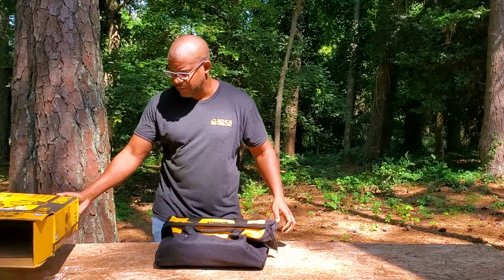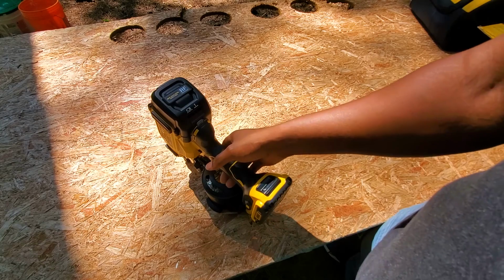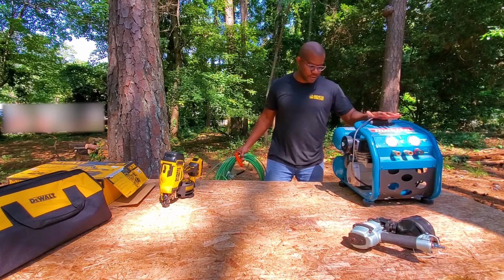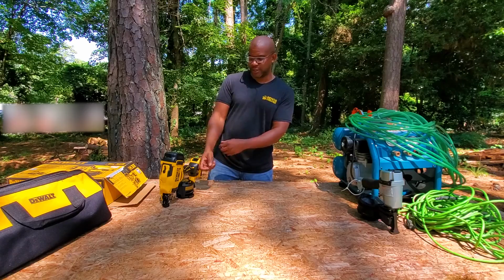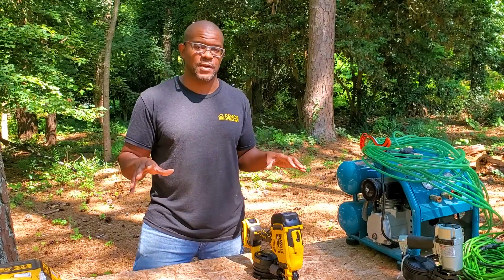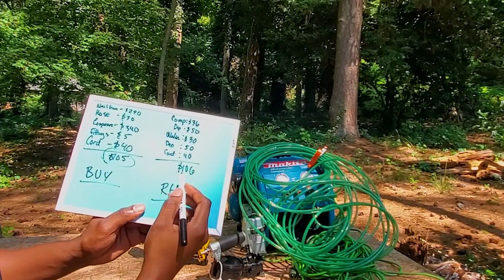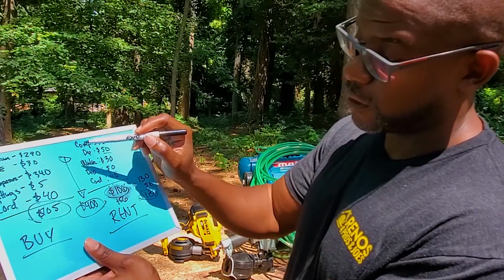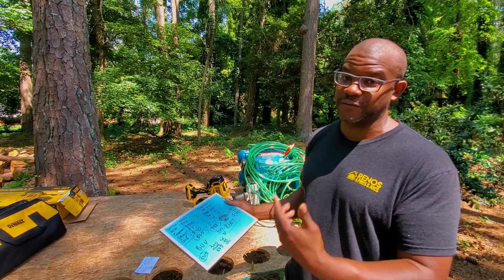DEWALT 20V CORDLESS COIL ROOFING NAILER | Who Should Buy & Why?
DEWALT 20V CORDLESS COIL ROOFING NAILER | Who Should Buy DCN45RND1 & Why?

In this video, Renos unboxes the Dewalt 20v Max Cordless Roofing Nailer Kit. He shows what's in the kit, assembles the nailer, and demonstrates how to use the nailer on OSB board.

He describes a list of the different types of people that the DCN45RND1 Roofing Nailer Kit would be a good fit for, and he also does a complete mathematical analysis of buying this nailer, vs buying a traditional roofing nailer setup (with a compressor, nailer,  hose, and extension cord, or renting the same traditional setup. )

DEWALT CORDLESS ROOFING NAILER KIT
MAKITA COMPRESSOR
HITACHI ROOFING NAILER
HITACHI COMPRESSOR HOSE